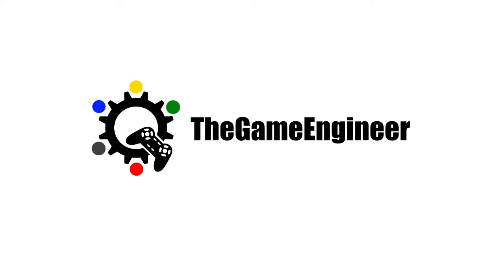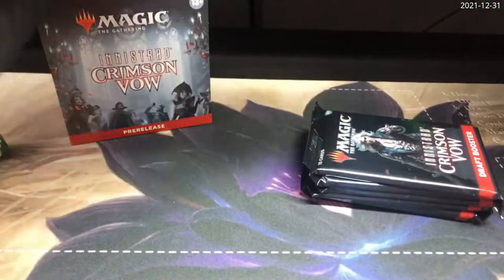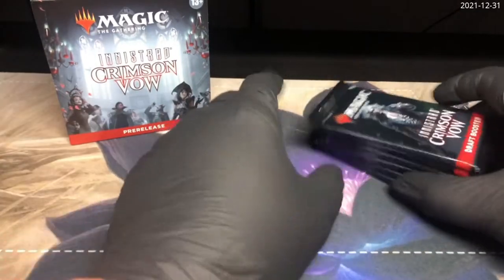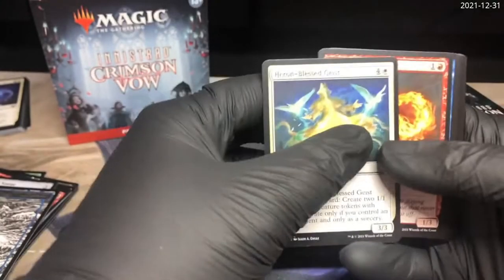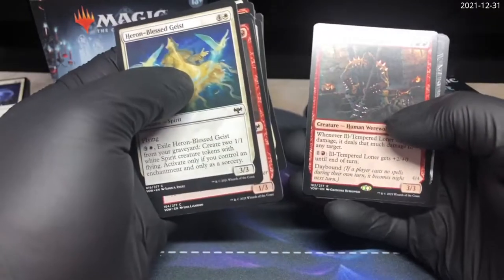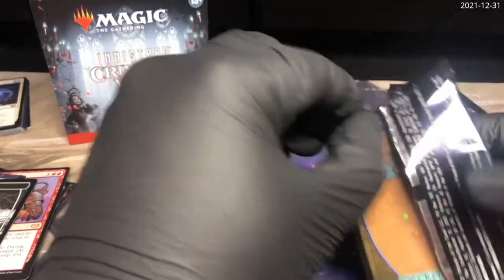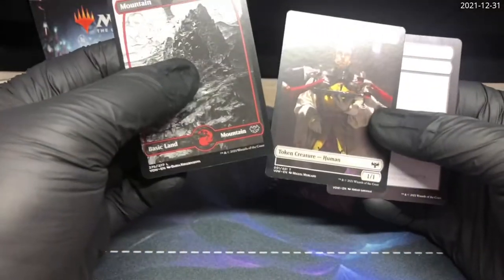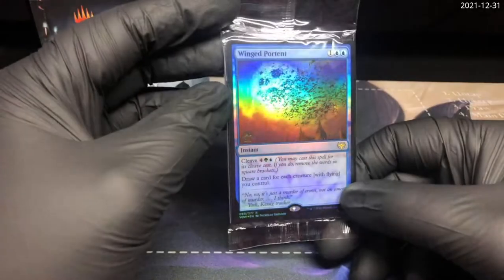Pack Crack - Crimson Vow Pre